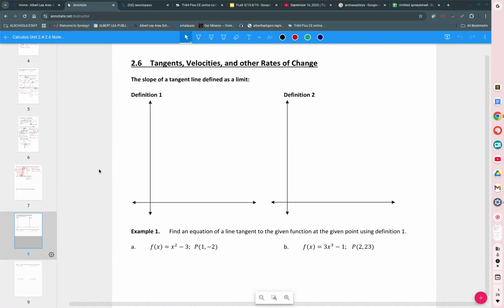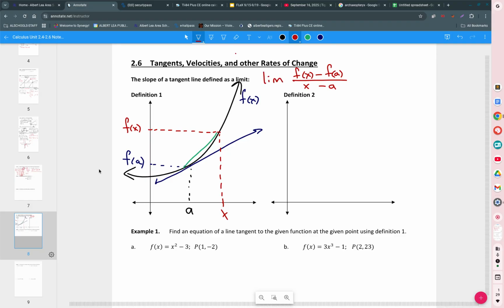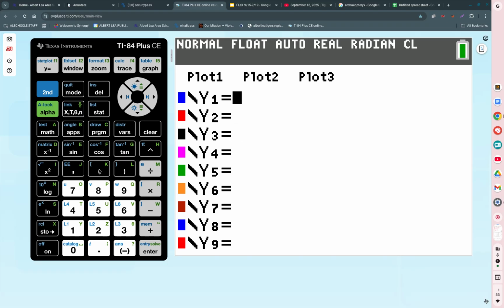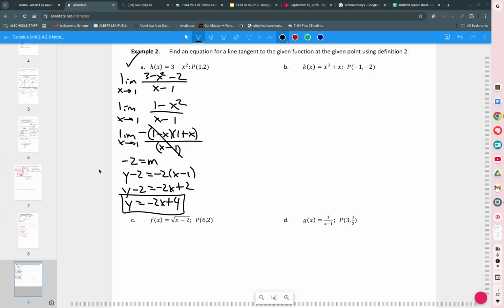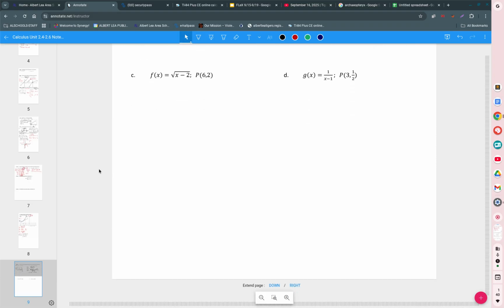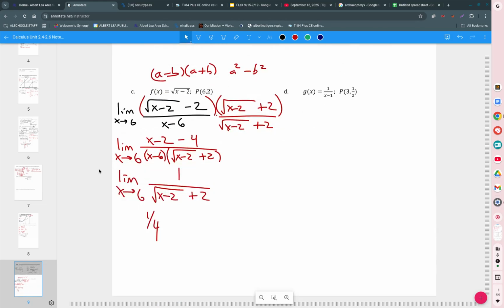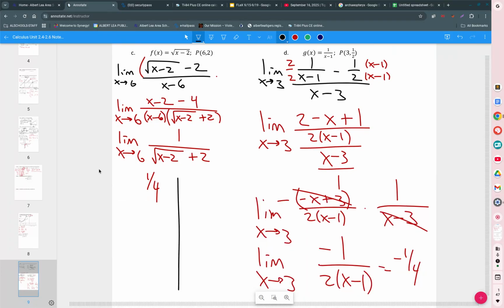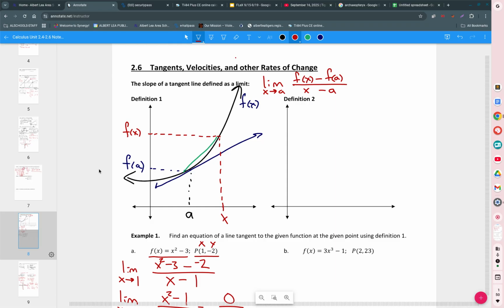Calculus Unit 2.6 Notes Slope of Tangent Line Using Def 1 2025